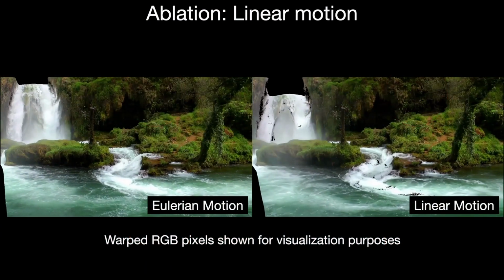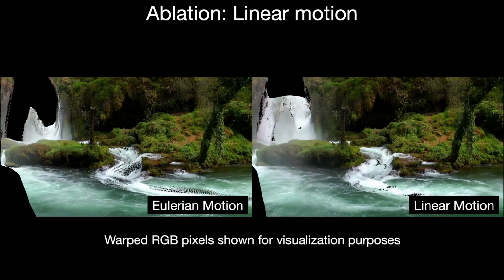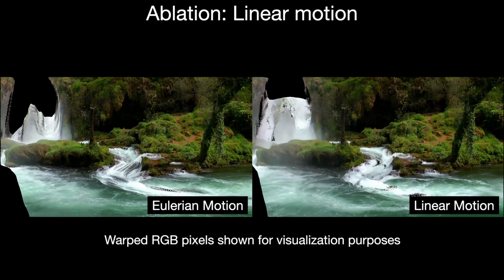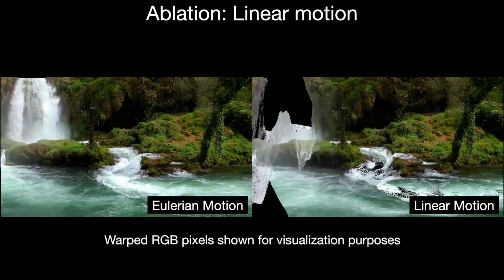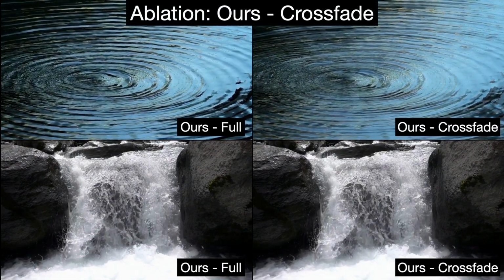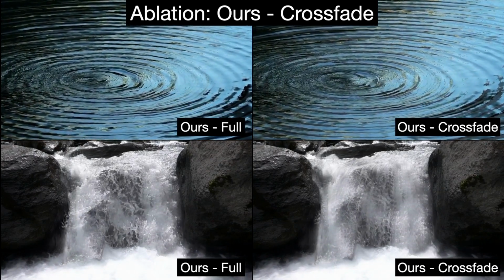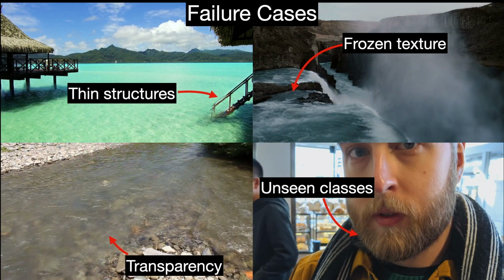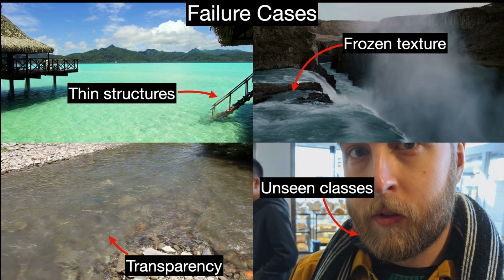Animating Pictures with Eulerian Motion Fields (Comparisons)